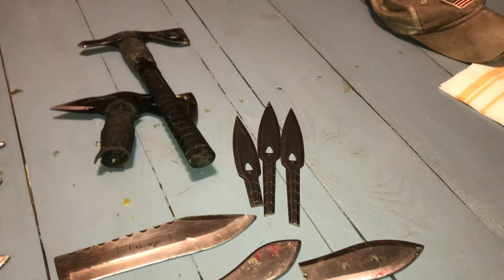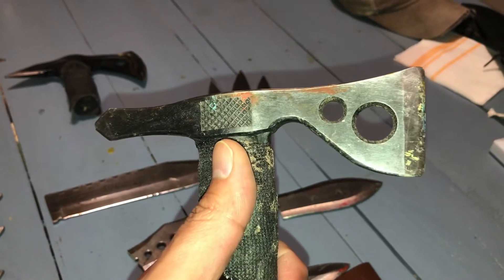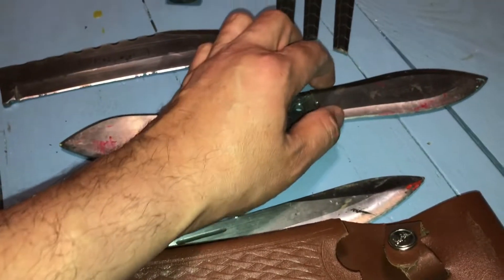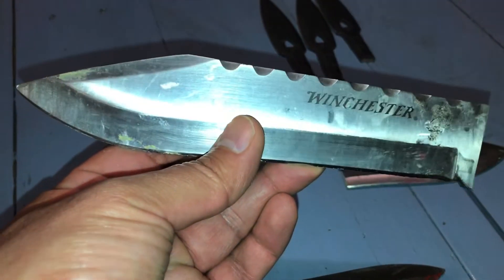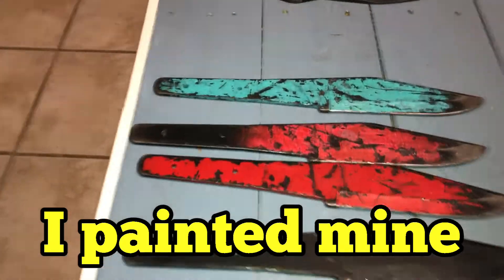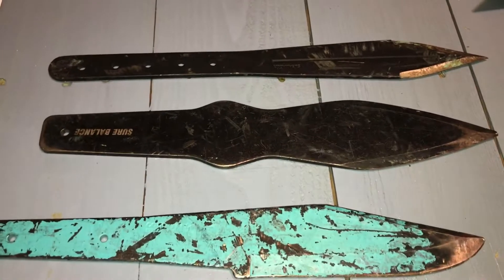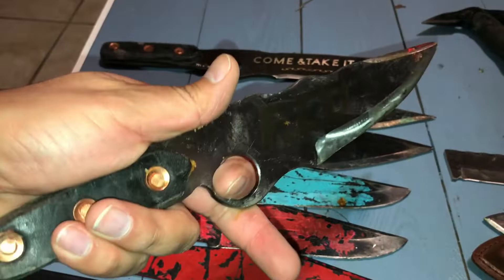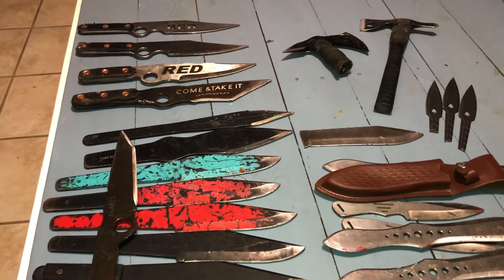REDS THROWING KNIVES